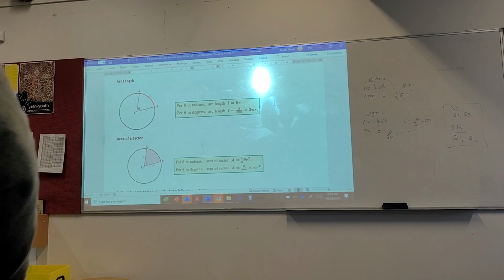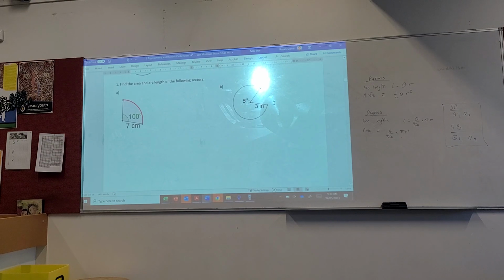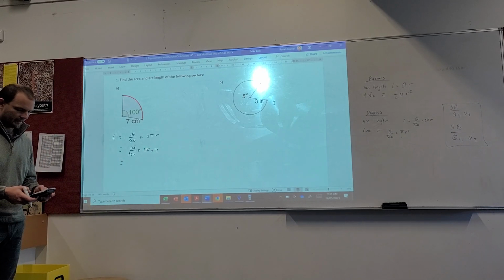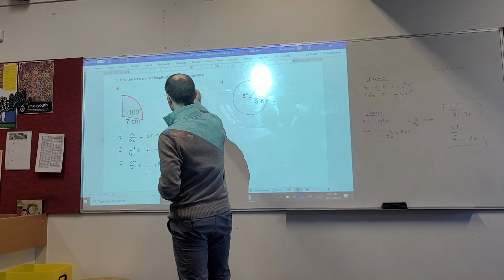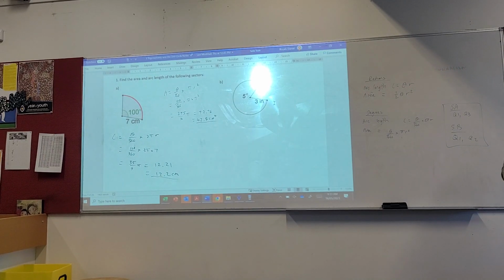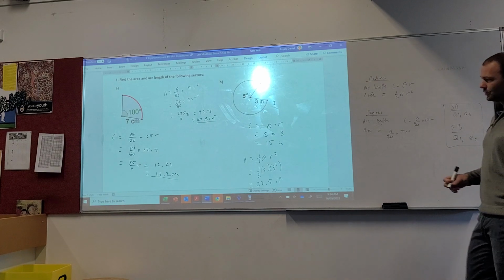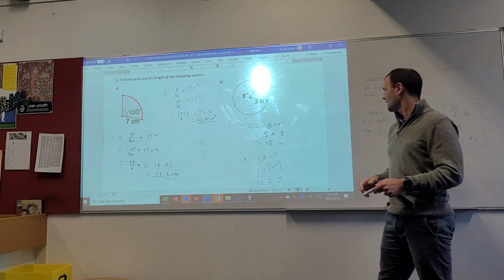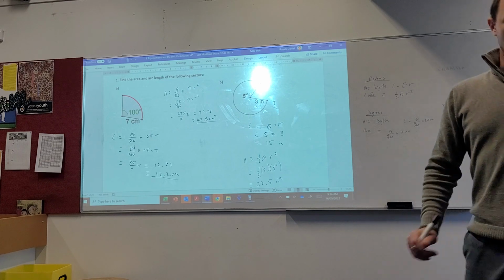5B Sector Length and Area